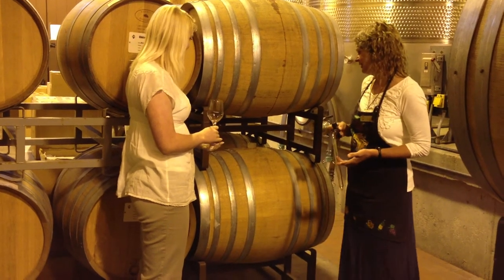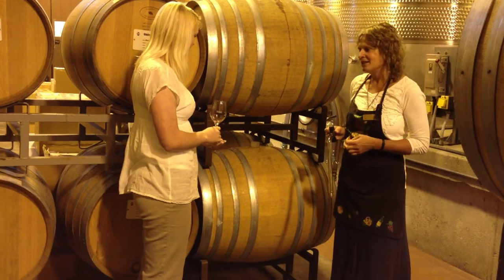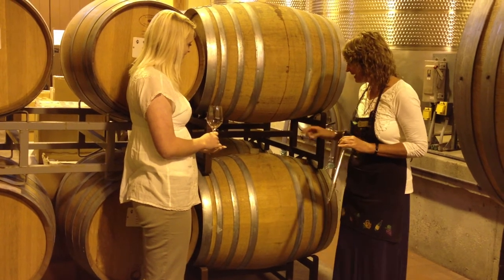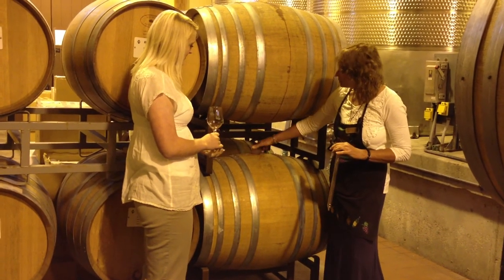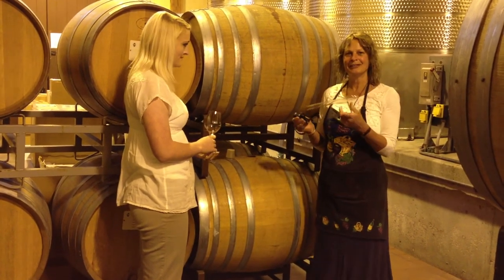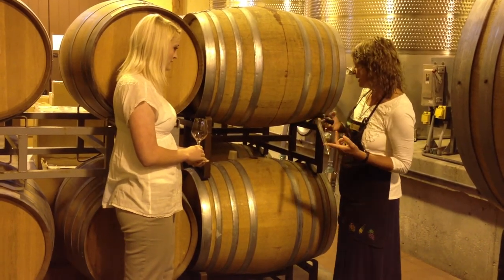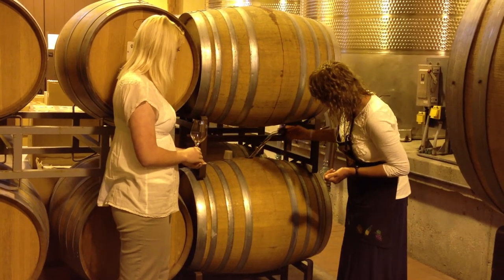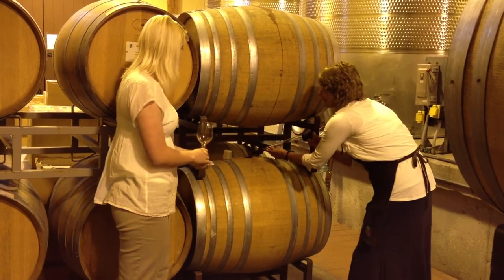Barrel Tasting at Chateau Julien Wine Estate, Carmel CA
September is California Wine Month and Chateau Julien Wine Estate in Carmel, CA is ready to celebrate! All public tours will offer barrel tasting every weekend throughout September.
Please call ahead and let us know if your party is 10 or larger. We want to make sure our staff is ready to give you the best experience possible!